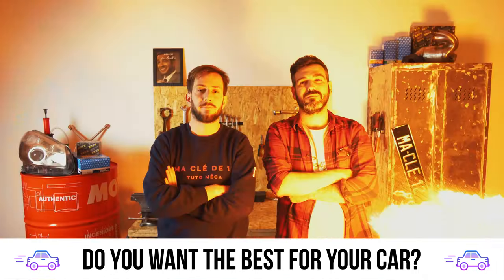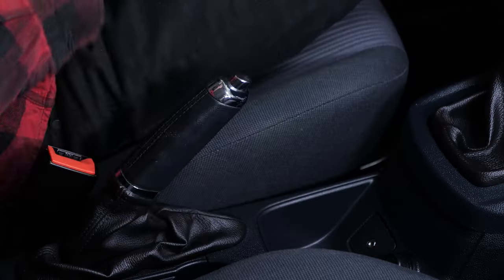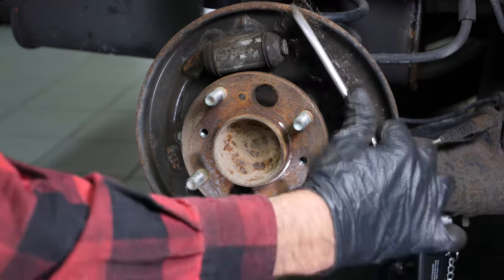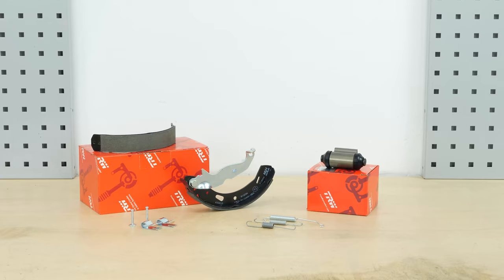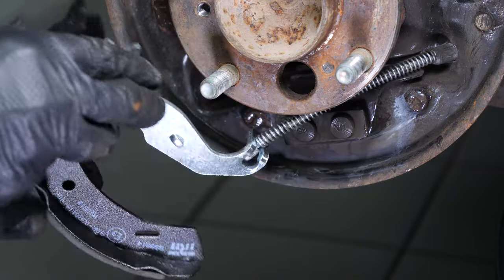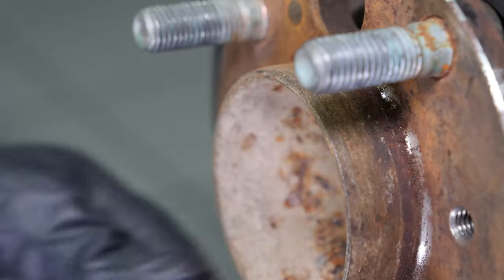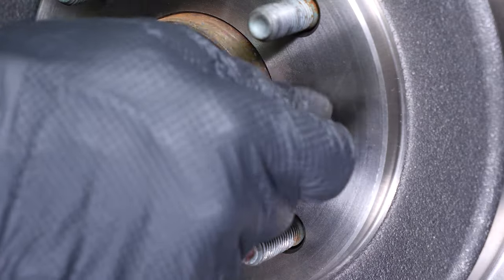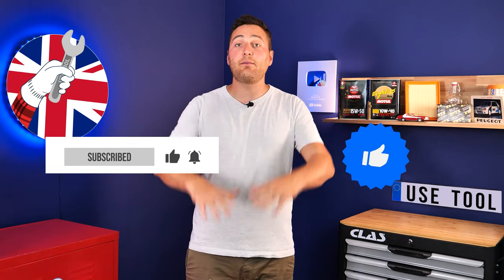How to replace the drum brakes Fiesta mk7 🚗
💪 TIGHTENING TORQUES FOR DRUM BRAKES FORD Fiesta mk7

Drum brakes on a Ford Fiesta mk7.

Needed tools:
-💣🤖🏆The complete toolbox recommended by UseTool EN to repair your Fiesta mk7

- Socket wrench
- 11mm spanner
- 10mm socket
- Lineman's pliers
- Needlenose pliers
- Liquid collector
- Wire brush
- Torx T30 socket
- Sandpaper
- Brake hose clamp
- 11mm flare nut spanner

🔝💪Safely lift your Fiesta mk7 with the hydraulic jack and axle stands recommended by UseTool EN 💪🔝

- Hydraulic jack
- Axle stand

🚗📢💡 RESOURCES 💡📢🚗

Usetool's warnings
- Before starting, relase the hand break otherwise the operation will be impossible.

- When replacing the rear drum brakes, it is best to replace the brake cylinder, key part in the good operating of the system.

Usetool's info
After having change the drum brakes, it is vital to purge the brake fluid in order to remove any bubbles that have infultrated the circuit.

0:00 Intro
0:17 Remove the drum brakes
4:15 Set the new drum brakes up
5:41 Install the new drum brakes